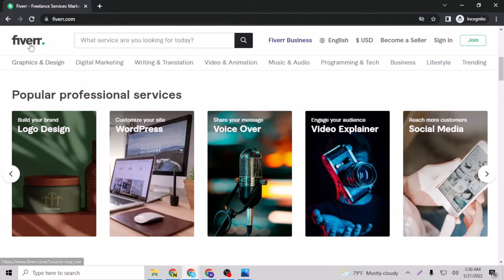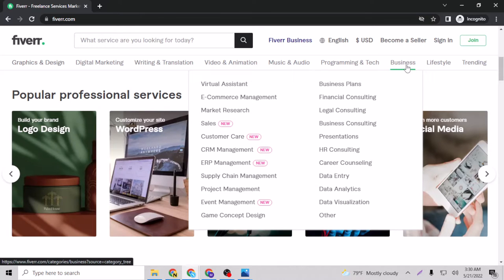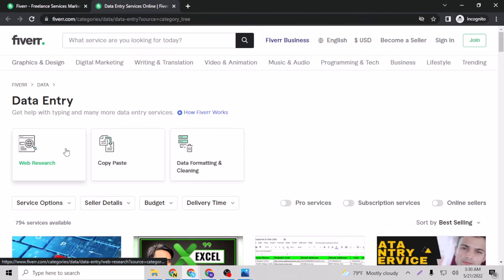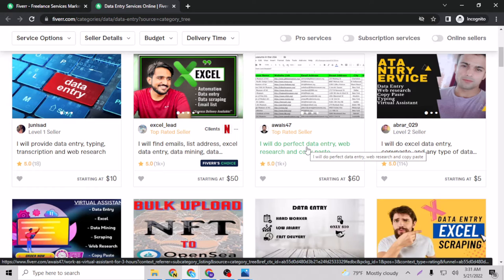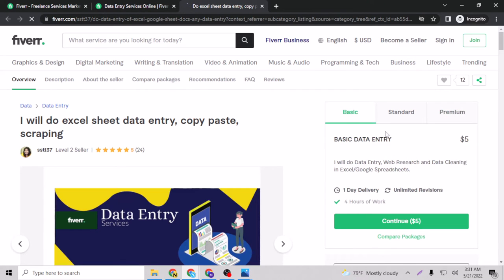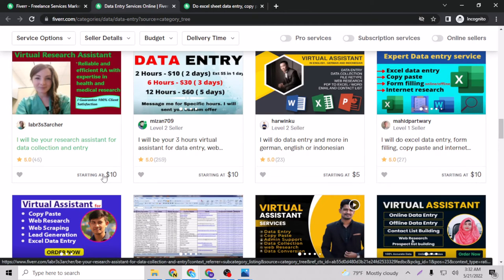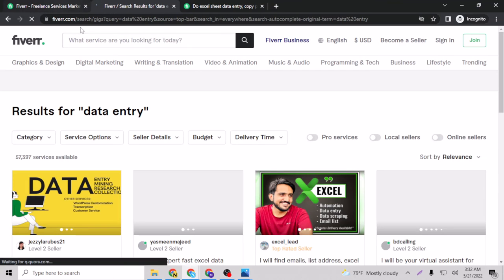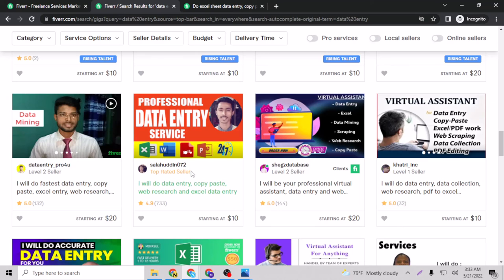Data Entry Job From Home On Fiverr Make Money By Data Entry | Web With White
After Watching This Video, You Will Learn Data Entry Job From Home On Fiverr Make Money By Data Entry

👍 Like This Video And Comment Down What Do You Think About This Topic.

Thank your for your support. May Allah Bless You All❤